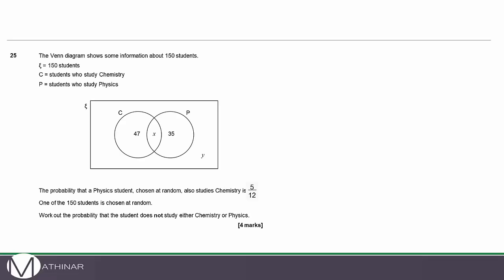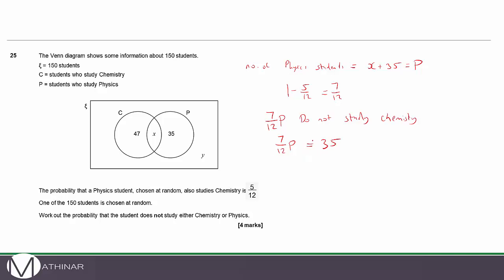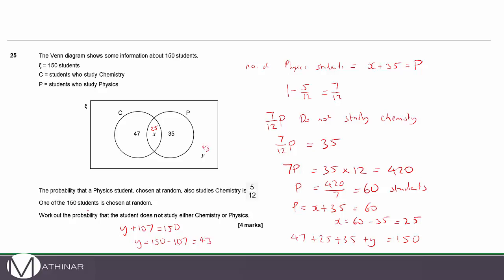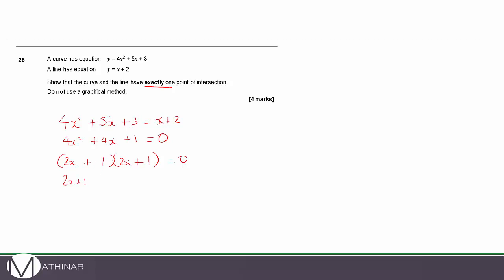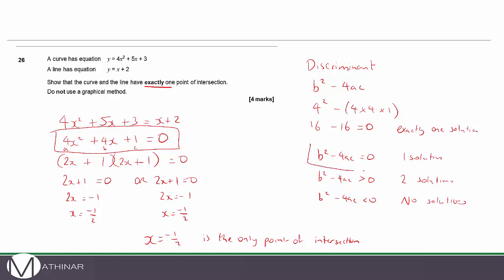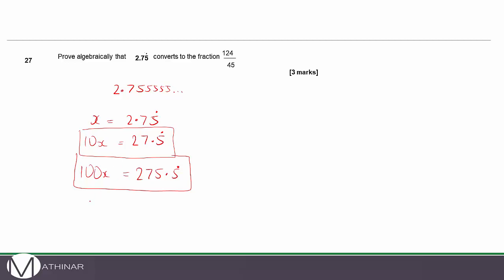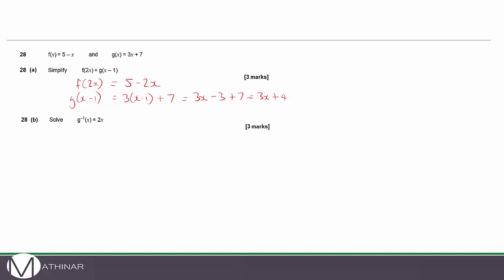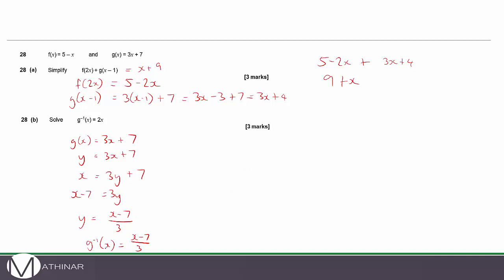AQA GCSE Maths June 2018 - Paper 2 Walkthrough Q25-28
AQA GCSE Maths June 2018 Higher Paper 2
In this video we go through Q25 to Q28 of the AQA GCSE Maths June 2018 Paper 2.

0:00 Intro

We will be releasing a new video at 4pm every Monday and Thursday this month.